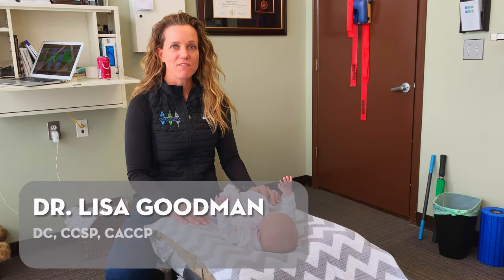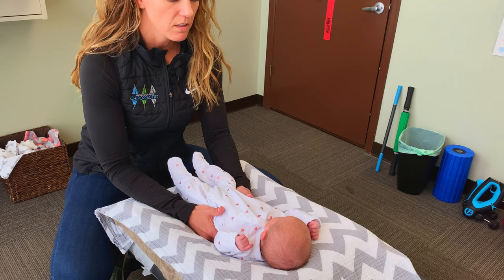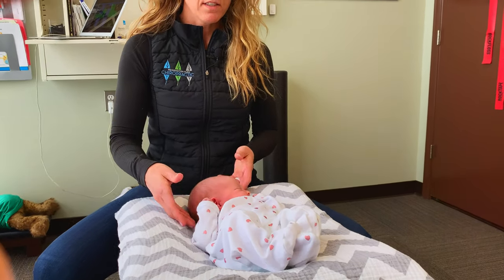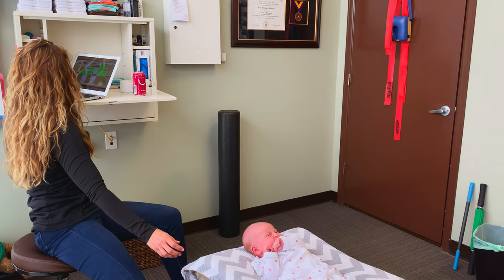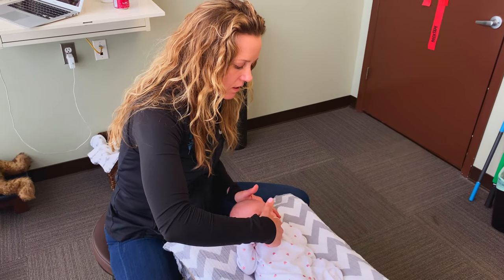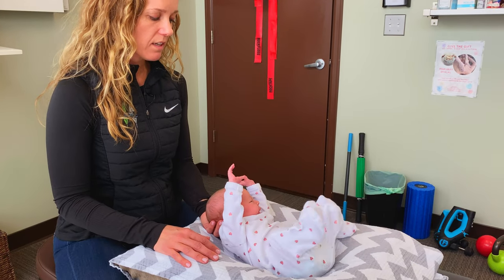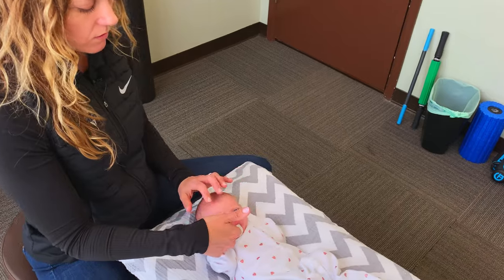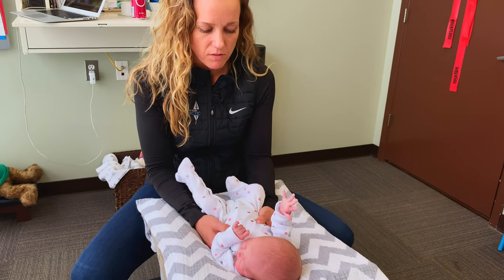Baby's First Chiropractic Adjustment and Exam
We get so many questions about infant chiropractic. Hopefully this video will help give you a better understanding of exactly what a typical infant exam and adjustment look like at Washington Park Chiropractic.

Our recommendation is that all newborns should be examined for spine and cranial fixation that can develop in utero and from delivery (especially infants born via c-section or assisted/complicated birth)

Additional common signs to look for include: persistent neck rotation, routine spitting up/vomiting, visible discomfort, difficulty sleeping, suspicion of colic, facial asymmetry, constipation, falls,  or injuries.

Chiropractic care for infants and kids is safe, effective and can be an important part of your child’s life. Some kids are born into this world needing a little extra help, others need some help as they grow and develop. Our doctors can help parents determine what type of treatment is necessary as your kids mature.

Children should establish their chiropractic care history early in life. Just as a pediatrician does a wellness check-up on your children at key milestones, so do our doctors. Important biomechanical milestones include:

Birth
Sitting Up
Crawling
Walking
Running
Transitioning to Sports
Sports Performance

How will I know if my child should see a chiropractor?
During the first few years kids should schedule well visits monthly or as milestones approach.

Infant who has colic, acid reflux, trouble nursing, head tilt, trouble sleeping, severe irritability
Baby who is crawling unconventionally – scooting or commando crawling
Toddler who is increasingly clumsy or falls a lot
Child who jumps on trampolines often
Suspicion of scoliosis
Any sporting or casual fall or injury
Headaches

Pediatrician recommendation of brace, orthotic, helmet or other device, we can offer a second opinion. We work closely with area pediatricians to maximize your child’s success with chiropractic care. There can be common, easy to treat biomechanical reasons that your child may be symptomatic which are supported by the American Academy of Pediatrics. Articles and support can be found at the AAP. Search ‘chiropractic’ for many articles and research.

Questions / Thoughts / Concerns? Leave them down in the comments and we will shoot you a response and/or make a whole new video about it!

About Wash Park Chiro
Many of our new patients find us when they are working towards healing an injury (old or recent). As they recover, they see how our comprehensive care allows them to thrive in many aspects of life (home, work, family, fitness, etc.). Finally, after experiencing our care, we hope the expectations of your body’s potential has evolved to expect more. As practitioners, these principals drive us to continue to evolve our education and care. This ensures that we are constantly evaluating new approaches, new technologies, and new techniques and combining the good ones with the tried and true techniques that are our foundation. The mission of Washington Park Chiropractic is to provide elite, comprehensive care to the proactive, health-conscious community of Denver allowing people to live their best lives.

Connect with Washington Park Chiropractic